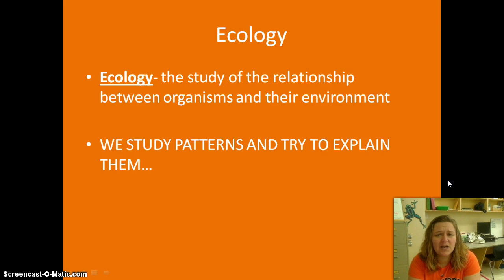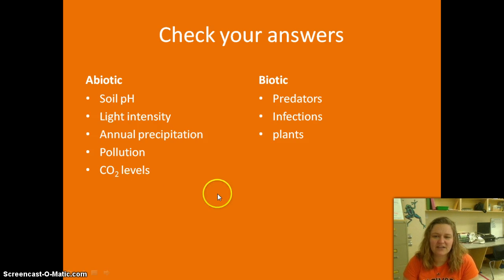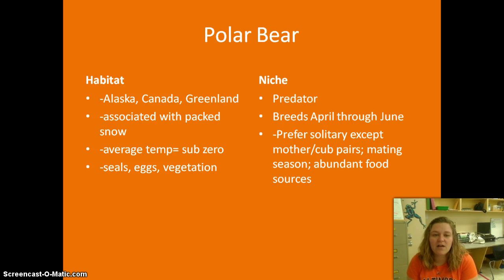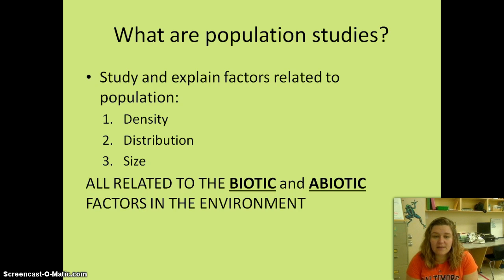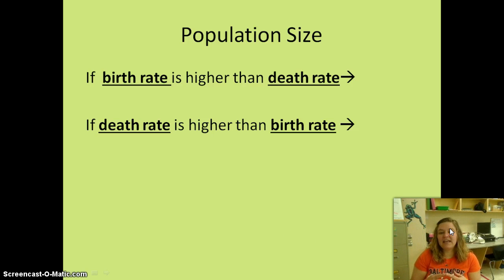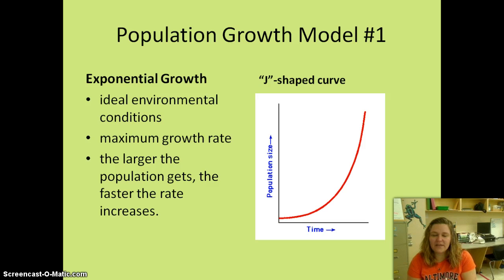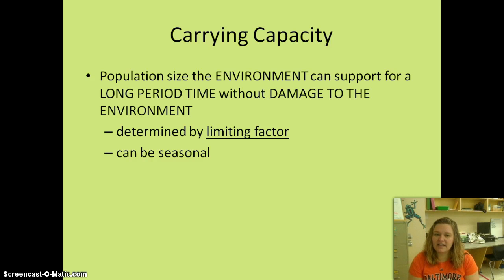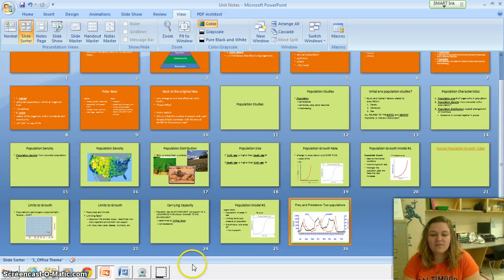Intro to Ecology and Populations